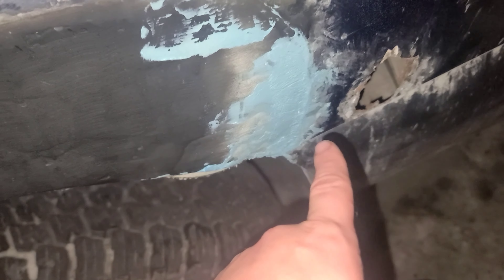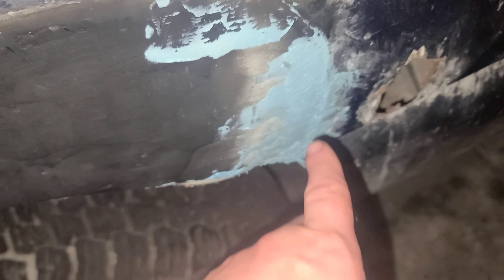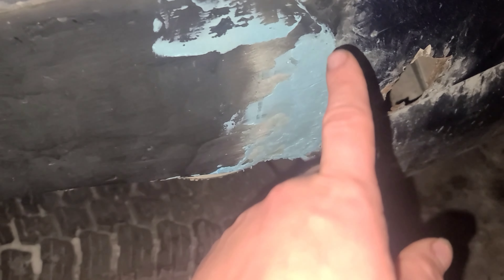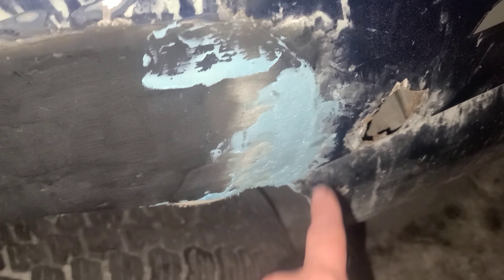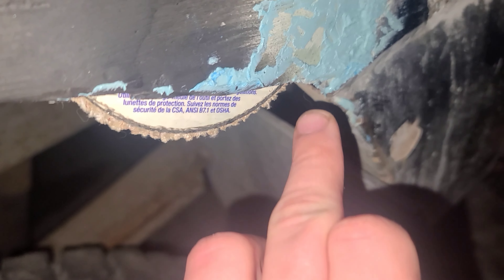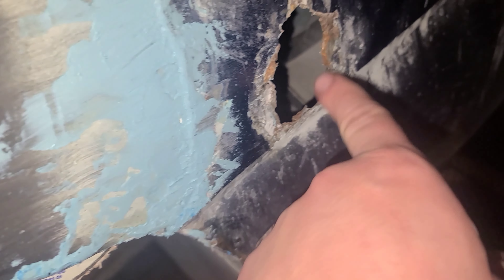short update on the box side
I know it's not a long video but let me know whatvu think